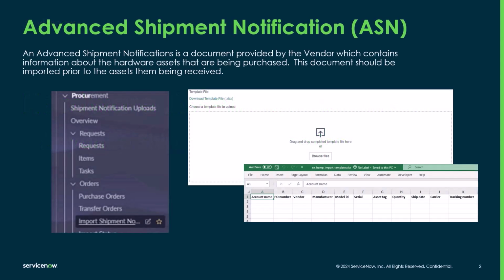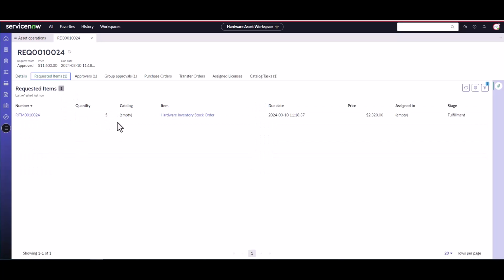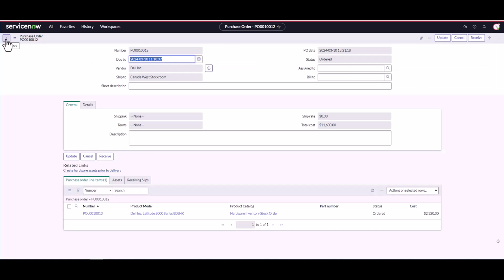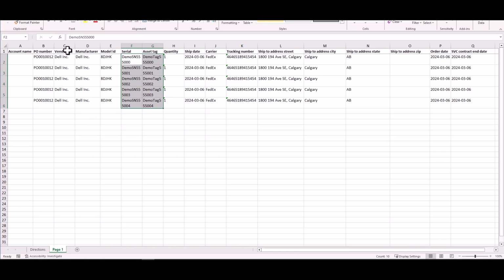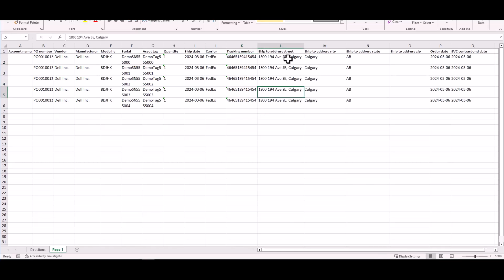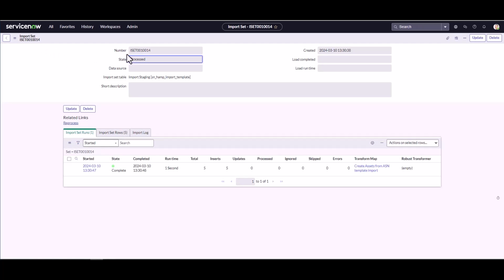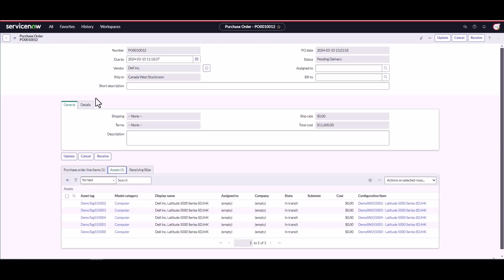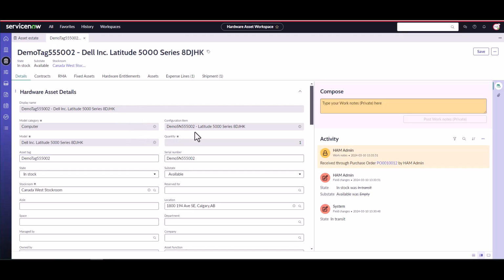Use Advanced Shipment Notification for efficient receiving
An Advanced Shipment Notification (ASN) is a document furnished by the vendor, detailing the hardware assets slated for purchase. This document streamlines the process of pre-emptively creating assets prior to their physical arrival on-site.